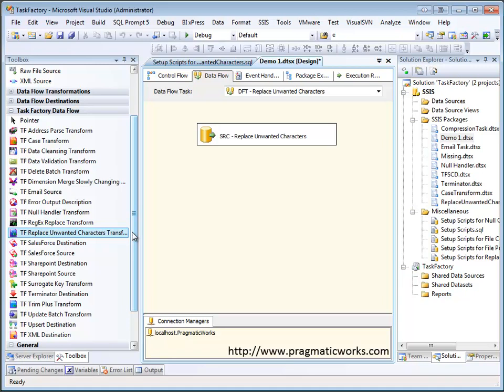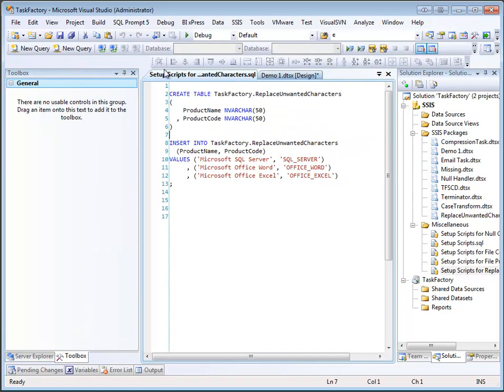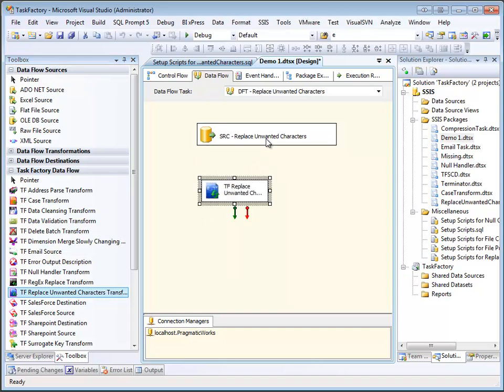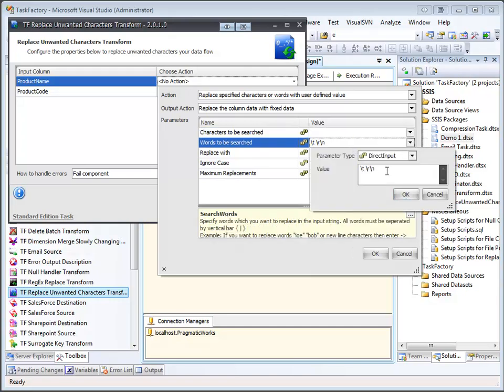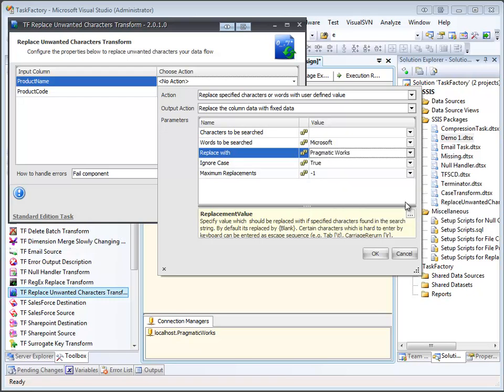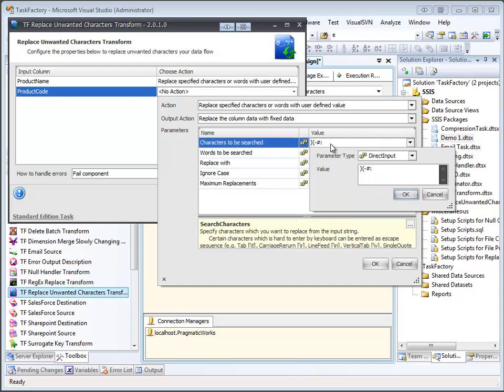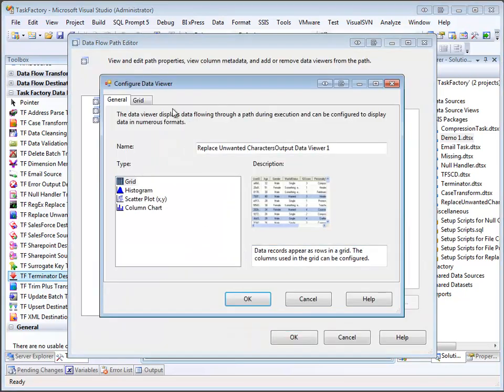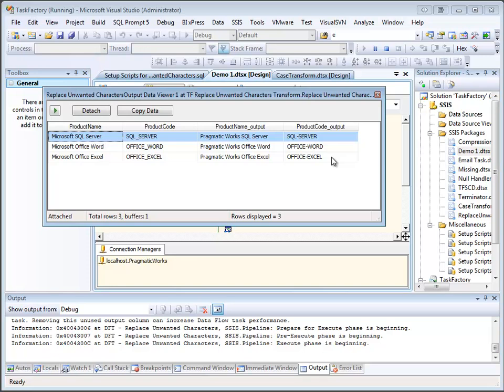Task Factory Replace Unwanted Characters Transformation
One of the most common tasks for SSIS developers is to replace characters or words in a column with a new set of characters, or a new word. Sure, you can use a derived column transform, then fiddle around with substrings, but geez what a pain that is. Fortunately Task Factory, a suite of SSIS components from Pragmatic Works, has a great tool to make this quick and easy: The Replace Unwanted Characters transformation. This video demonstrates how easy it is to use.